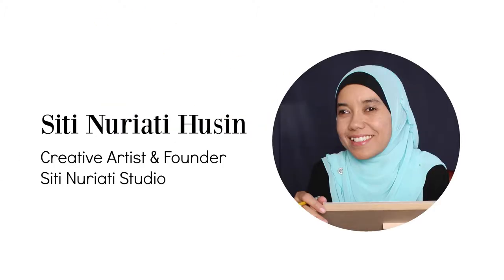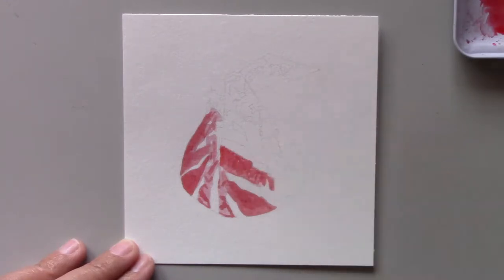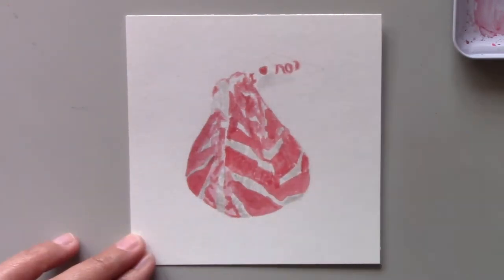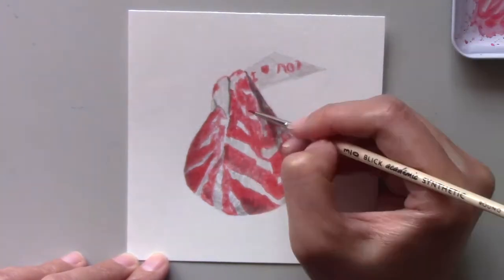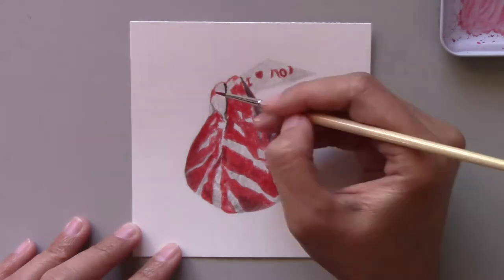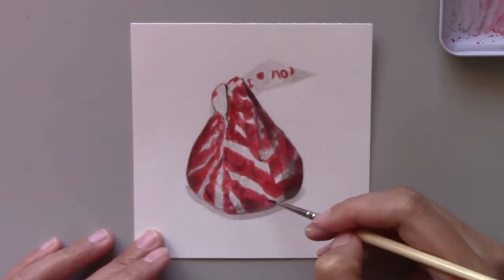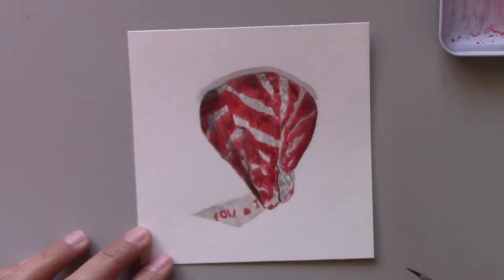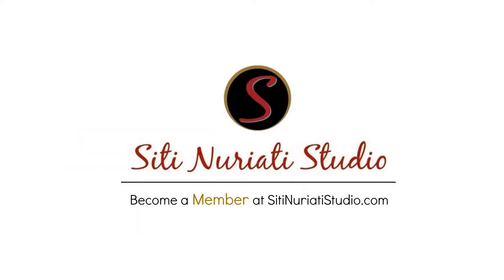Daily Painting - Red Striped Hershey's Kisses in Watercolor 31/100 | Siti Nuriati Husin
Watch me paint a red striped Hershey's kisses with watercolor.

SitiNuriatiStudio.com